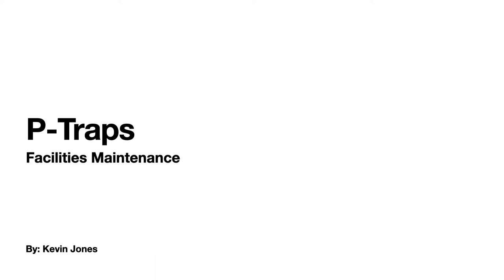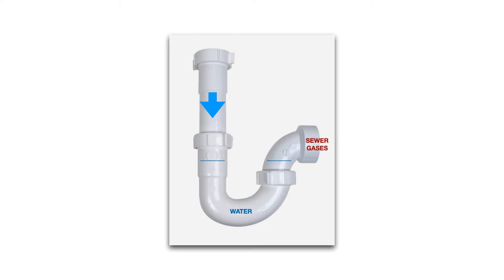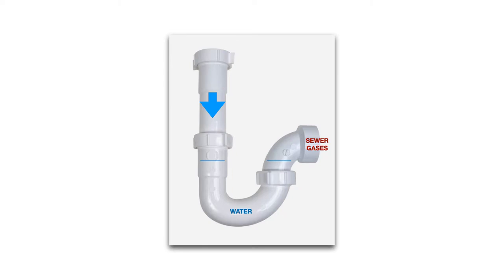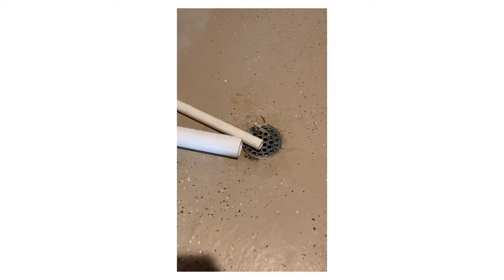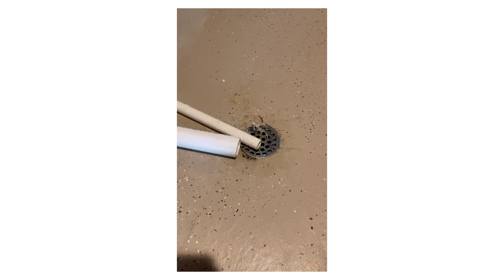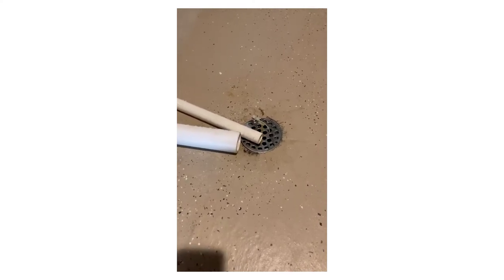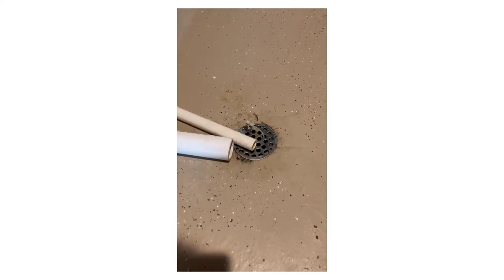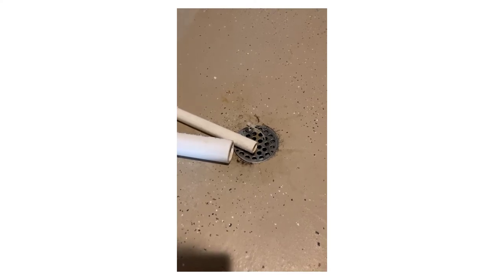P-Traps: What do they do? Why are P-Traps important?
This short video explains why P-Traps are important and what P-Traps do.